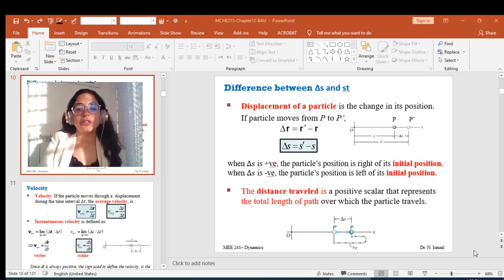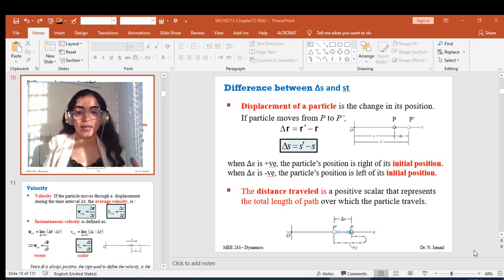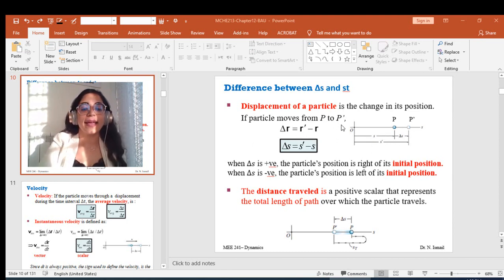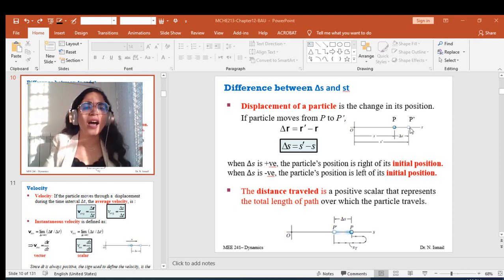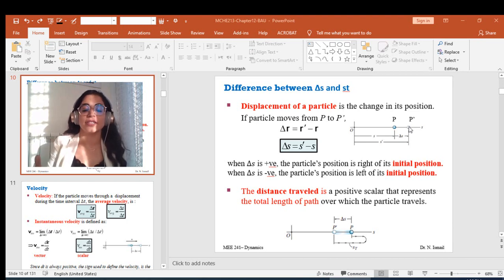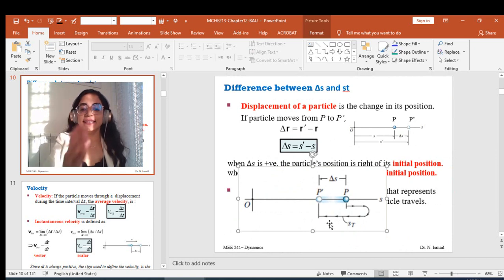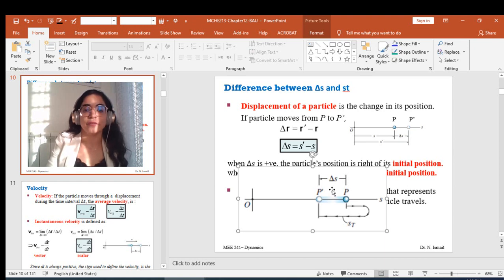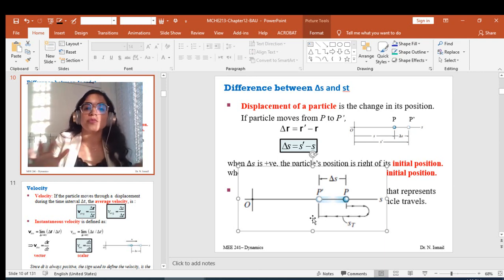week 1 lecture 2: Rectilinear kinematics, Difference between displacement and distance traveled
In this video, we are going to discover what is the difference between displacement and distance traveled.